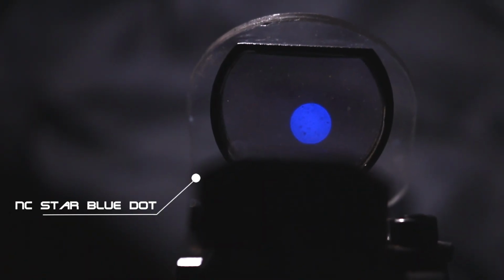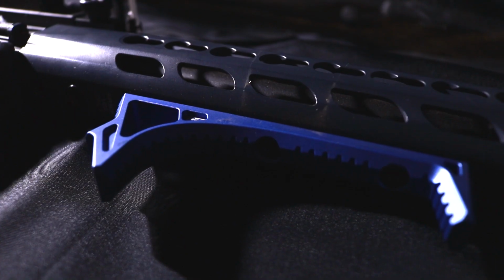This AIRSOFT M4 is Just Too Good... (OVERPOWERED SETUP)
whats is Airsofter's! In today's video I'm using a KRYTAC CRB! This Airsoft M4 is super good! This Airsoft Gun is all stock! In this AIRSOFT GAMEPLAY! I'm playing sneaky! Getting into the Airsoft Enemies base and trying to take their flag!
MERCH!
MY AIRSOFT M4 SETUP
My KRYTAC CRB
Using .3 BBs
My Blue Dot